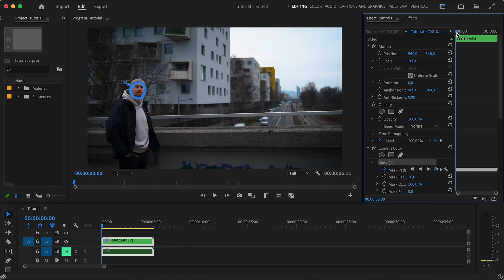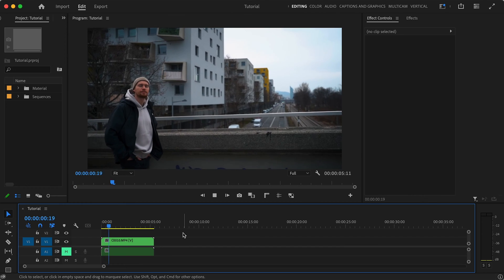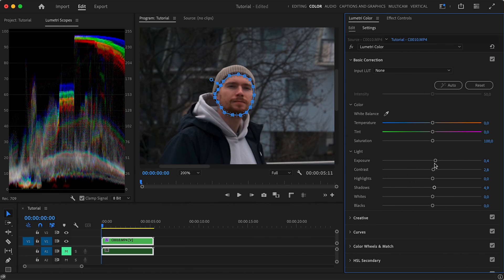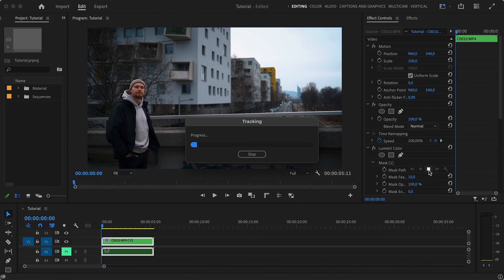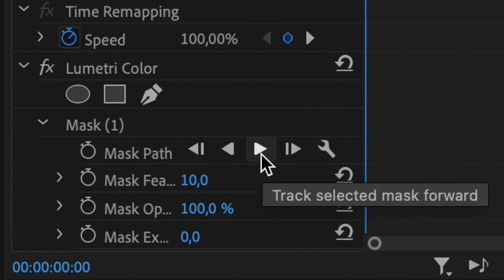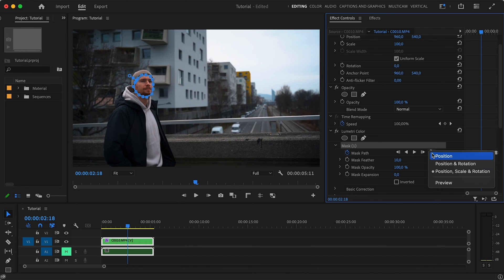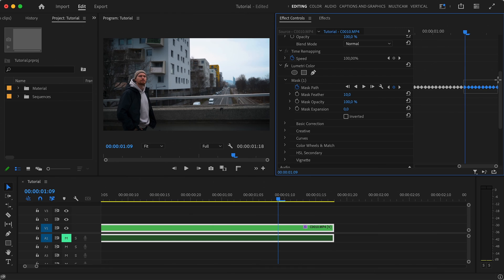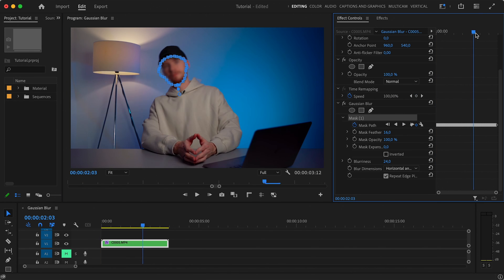Automatic MASK TRACKING In Premiere Pro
Hey guys, in this short tutorial I'm showing everything you need to know about motion tracking in Premiere Pro, specifically the things it can do but also it's current limitations.

So, grab a cup of tea/coffee/juice/water and enjoy the video!

0:00-Intro
0:59-Main Tutorial
3:52-Final Thoughts